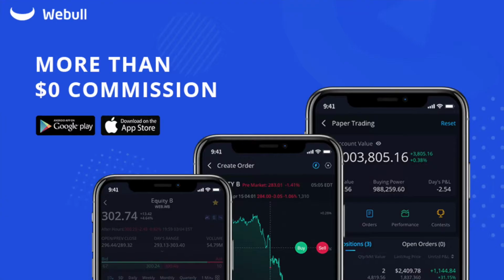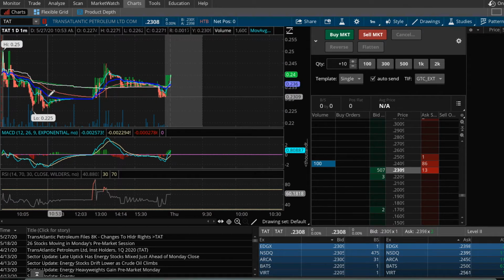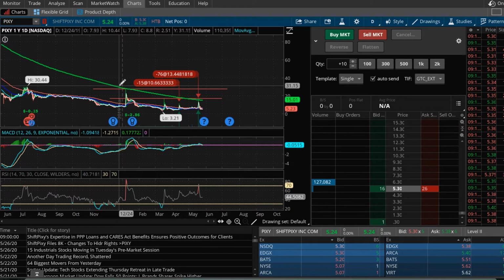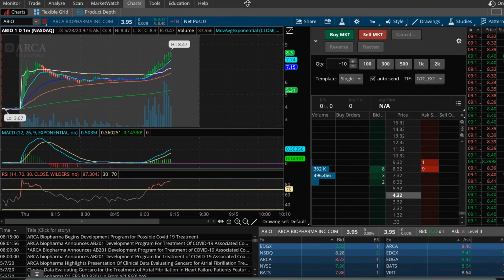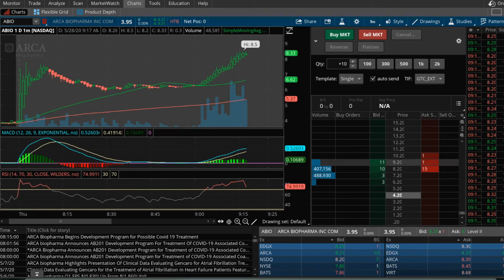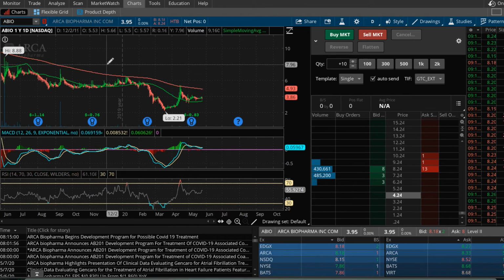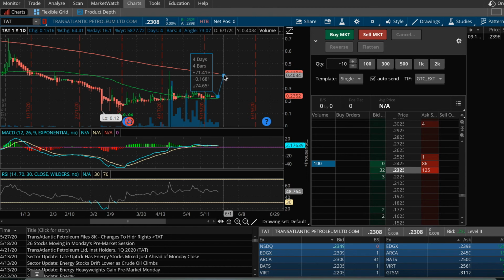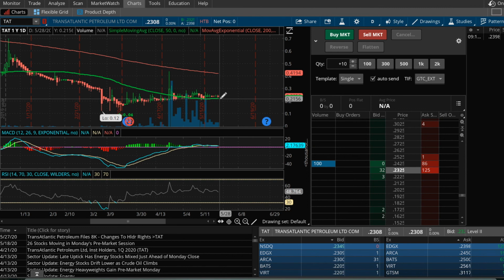How To Identify Key Support And Resistance Levels Trading Stocks (Penny Stocks)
In this video I am going over how to identify key support and resistance levels when trading stocks. I primarily trade penny stocks, but a lot of the ideas and concepts I talk about in this video can be applied to any stocks you are looking to trade. Whether looking to day trade or swing trade, identifying key areas of support and resistance are very important to allow for good entires and exits while leaving guessing out of your trading plan.

🔵My Top 5 Tips For Online Entrepreneurship Success Right Now!

                                       🔽RESOURCES 🔽

🔶 Trainings I Have Bought/ I Can Stand Behind:
(A great way to cut the learning curve of any business):
🔸Mr. Investor Prosperity Trading Team (Learn To Trade Penny Stocks)